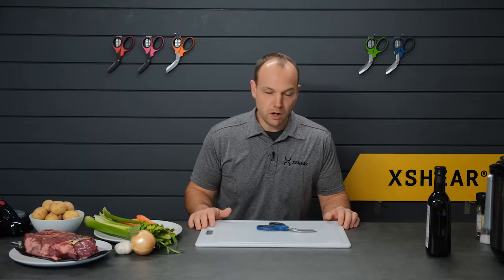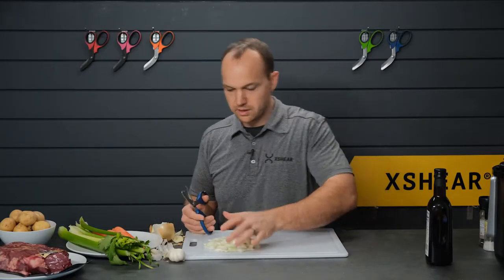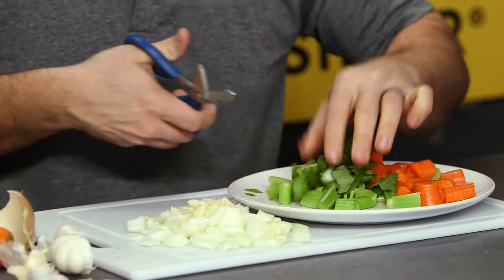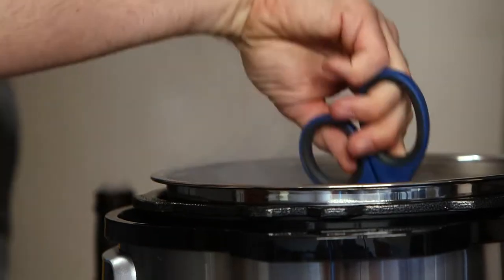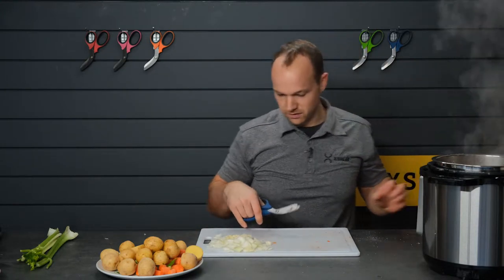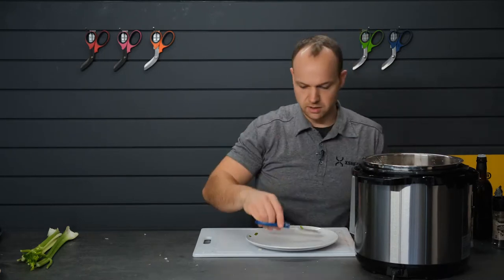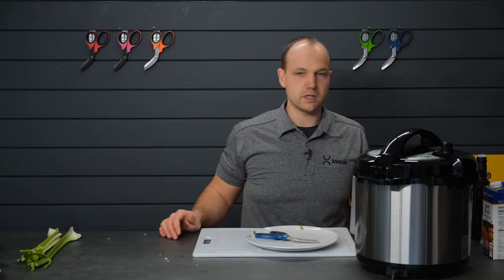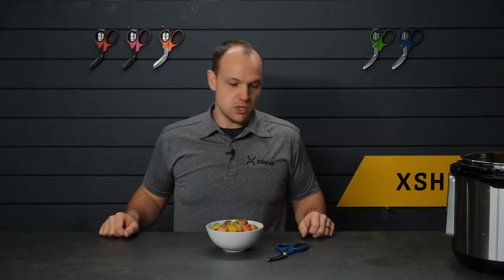XShear TV Episode 006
This week we have some fun and cook dinner using only the XShear for our prep.